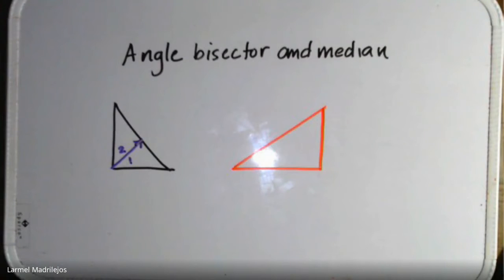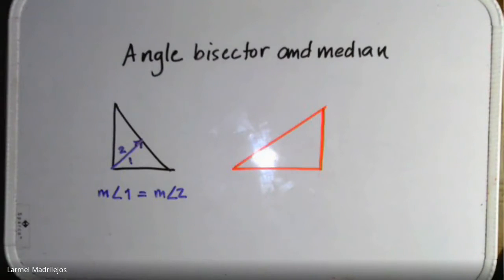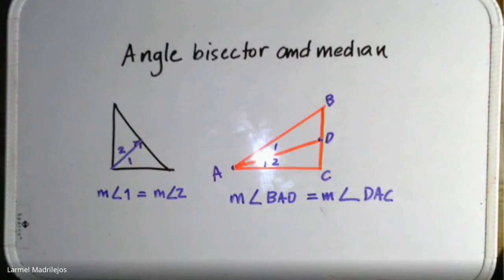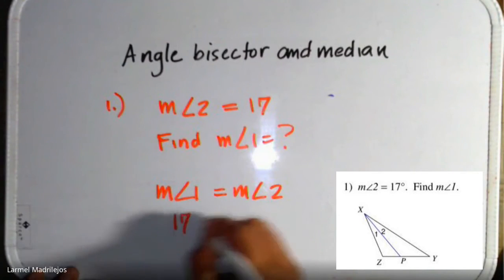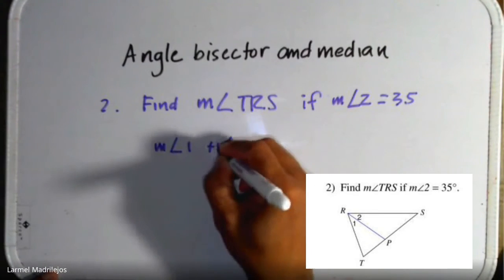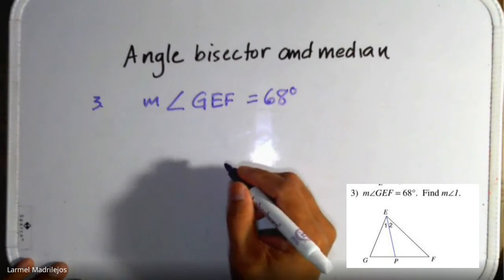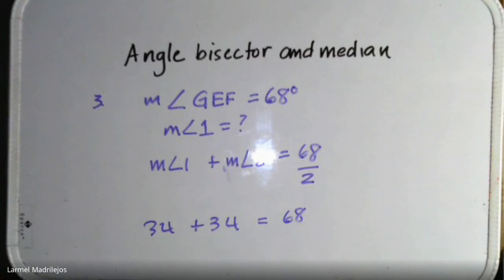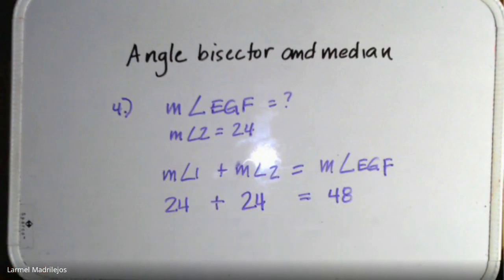📐 Geometry Help: Angle Bisectors & Medians Step‑by‑Step (Part 1)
📐 Geometry Help Made Simple—Angle Bisectors & Medians Step by Step (Part 1)!
In this video, we introduce angle bisectors and medians with clear, easy‑to‑follow explanations designed to build strong geometry foundations. You’ll learn what each term means, how to recognize them in diagrams, and how to solve basic problems confidently—one step at a time.
✅ In Part 1, you’ll learn how to:

Identify angle bisectors and understand how they split angles equally
Recognize medians and how they divide segments or triangles
Interpret geometry diagrams correctly
Avoid common misconceptions early on

🎯 Perfect for geometry students, test‑prep learners, and anyone who wants a stress‑free introduction to these essential concepts.